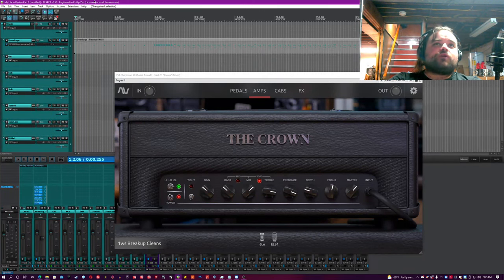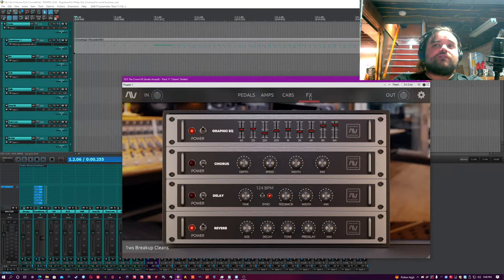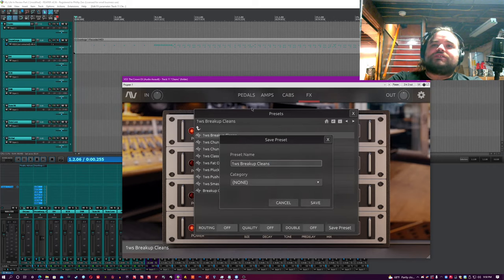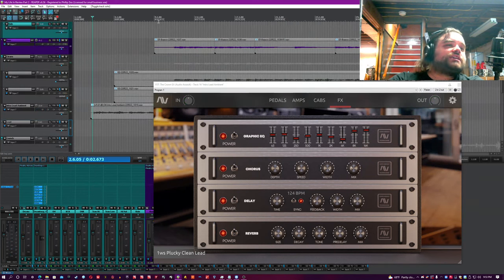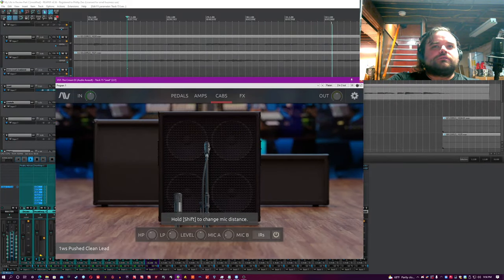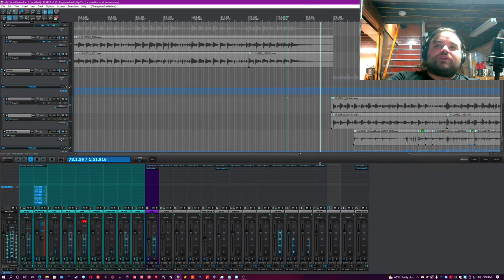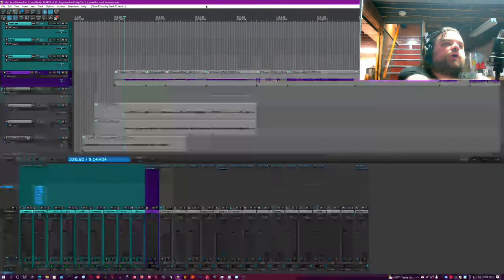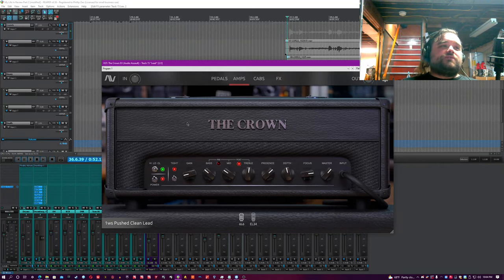Audio Assault - The Crown EX - MESA Amp Sim (Absurdly Thorough Review and Tutorial) HOT NEW SIM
This is the probably the NEW most extremely versatile amp sim I have ever used.
This time we are going to get through it SUPER quick, because the EX platform is now more established and refined. Watch the video to learn how this brand new amp sim works, how it sounds, and how you can get the most out of it regardless of genre!

If you enjoy, please like, comment, share, subscribe, join my underground occult pinata development group, my manga club, a classic cinema club I'm part of but don't run, and start a city-state based around antiquarian studies and diethylhydroxylamine production.